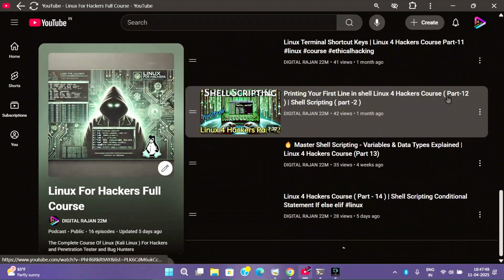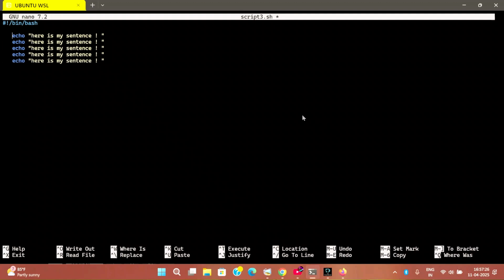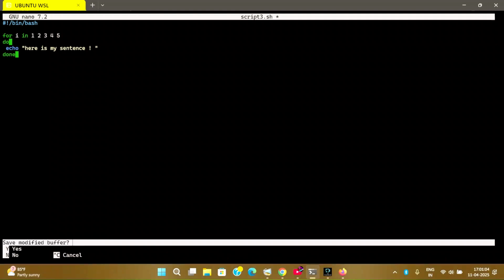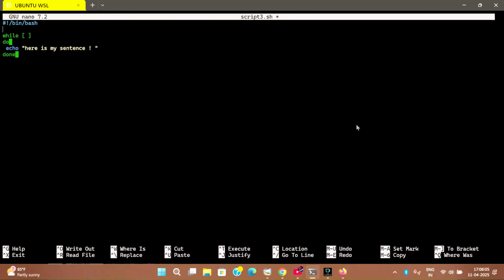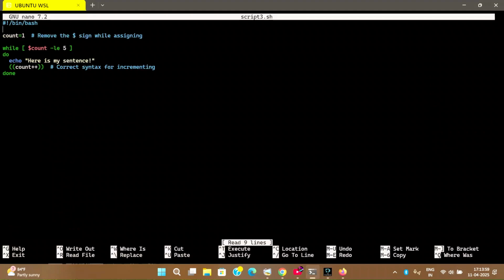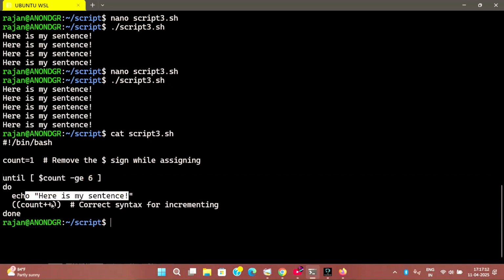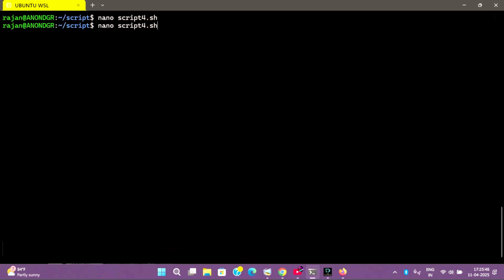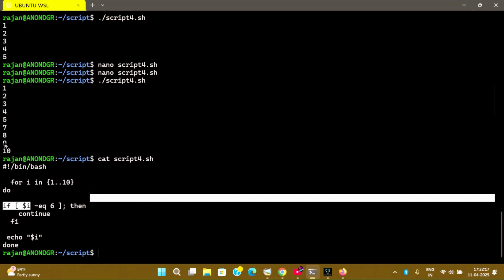Master Loops in Bash Scripting 🔥 | Linux 4 Hackers Course (Part 15) | For, While & Until Explained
Video Description:
Welcome to Part 15 of the Linux 4 Hackers Course! In this video, we dive into loops in shell scripting, covering for, while, and until loops. Loops are essential for automating repetitive tasks and optimizing your scripts.

What You'll Learn:
✔️ Understanding loops in Bash
✔️ Using for loops to iterate over elements
✔️ Implementing while loops for conditional execution
✔️ Exploring until loops and their use cases

Whether you're a beginner or an advanced user, this session will take your shell scripting skills to the next level.

📌 Join the Linux 4 Hackers Community!